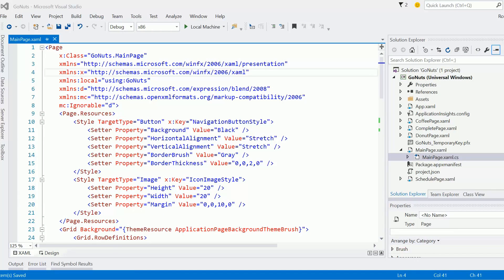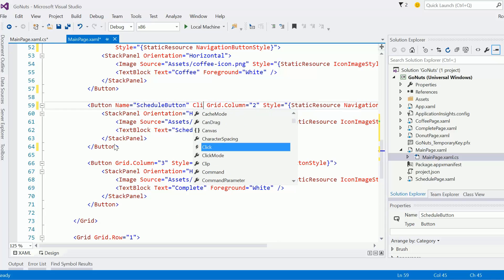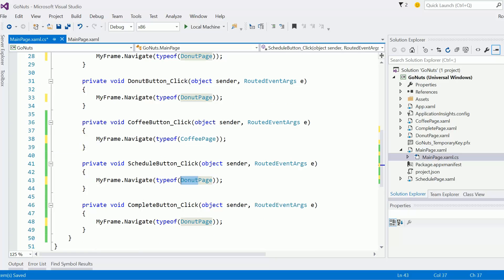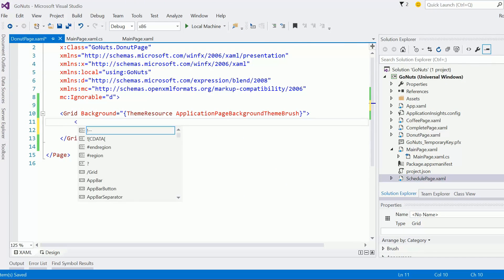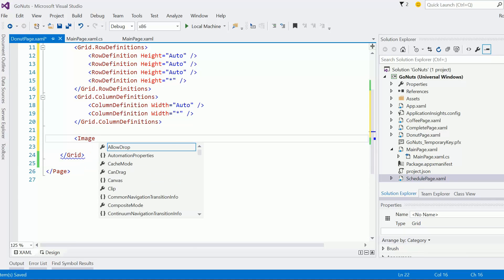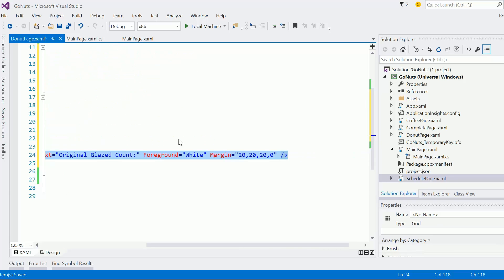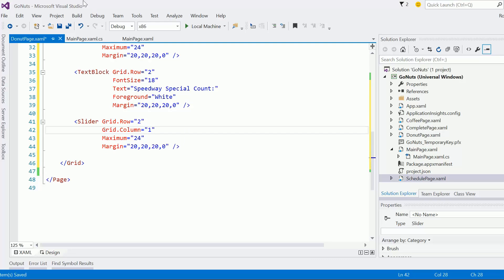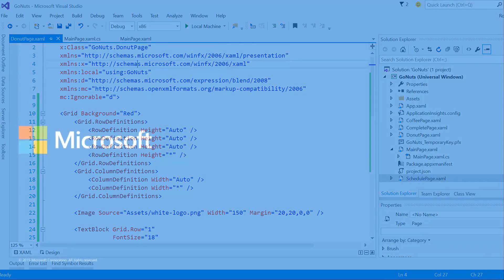UWP 033 | Stupendous Styles Challenge Solution: Part 2 - Navigation and DonutPage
This is the second solution video (one possible solution) to the Stupendous Styles Challenge.

Microsoft Channel 9 Course: Windows 10 Development for Absolute Beginners --- Video 33 | Stupendous Styles Challenge Solution: Part 2 - Navigation and DonutPage